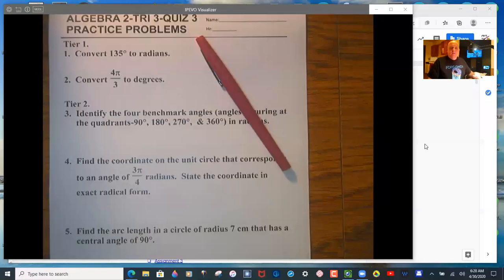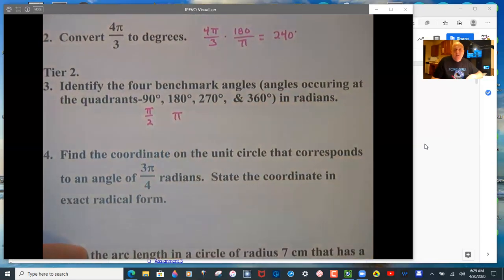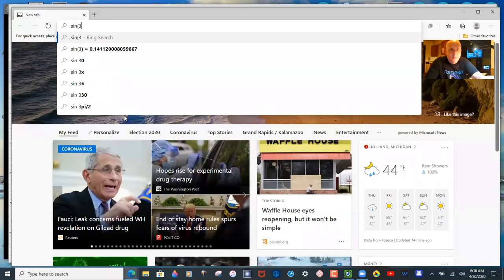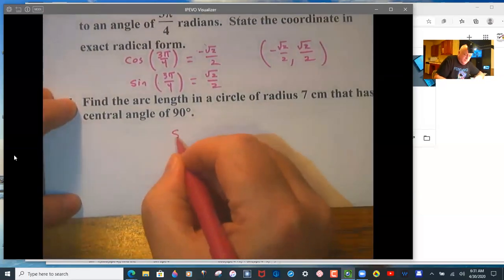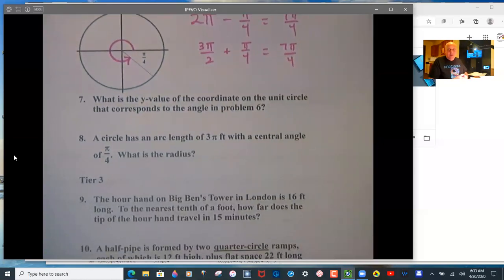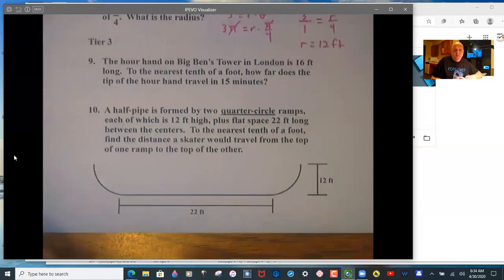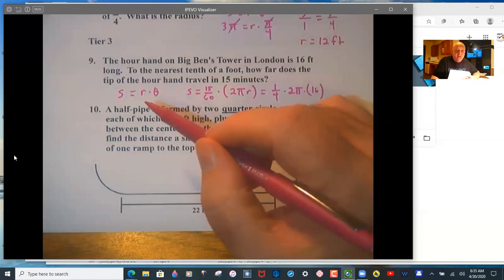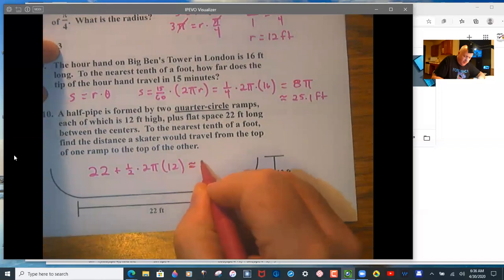Mr. Pertner-Algebra 2 Lesson for 5-05-20-Quiz 3 Practice-Solutions